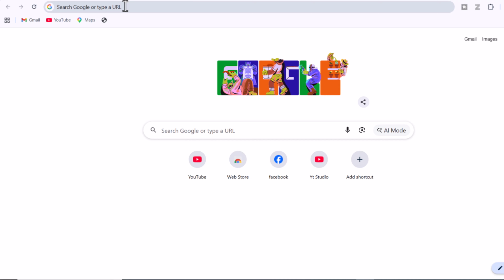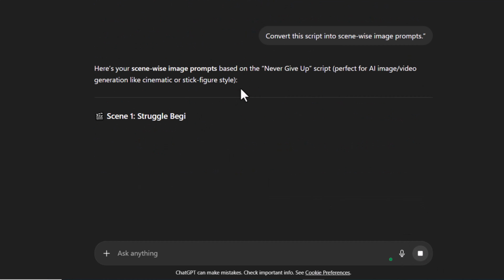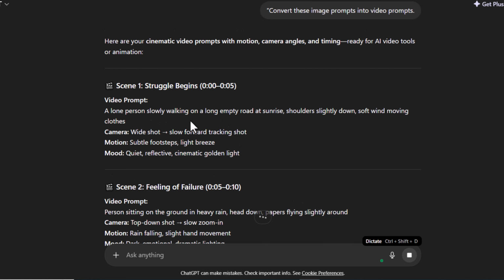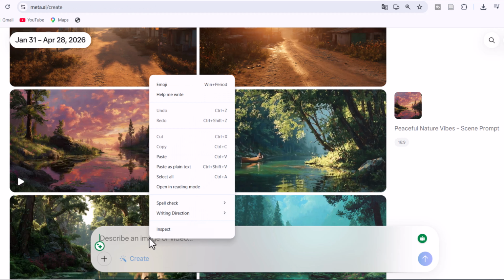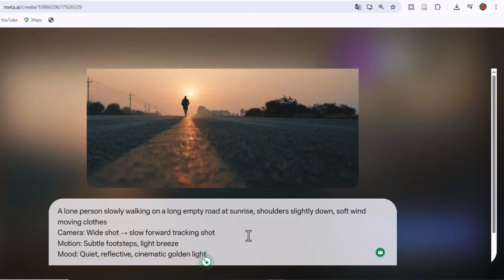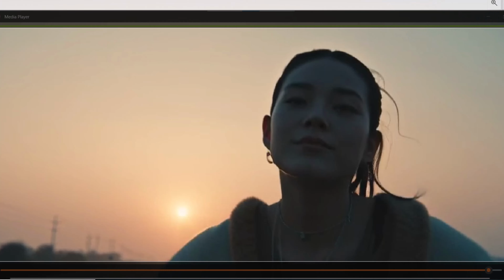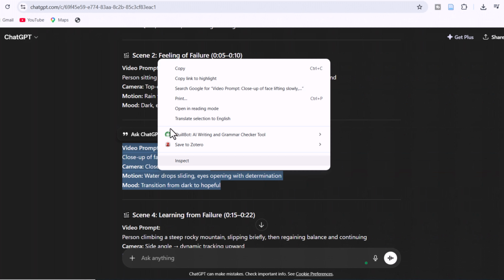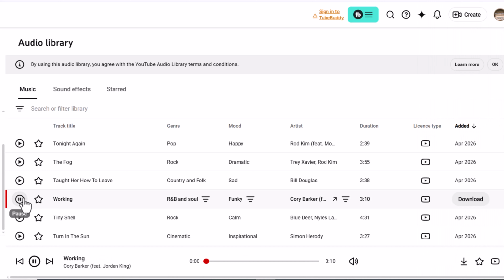How to Create Unlimited Long Videos Using Meta AI for Free Step by Step Guide | 16:9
In this video, you’ll learn how to create unlimited long-form videos using Meta AI completely free. This step-by-step guide is perfect for beginners who want to make high-quality content for YouTube, Facebook, or other platforms without expensive tools or software.

We’ll cover:
✔ How to access Meta AI tools
✔ Step-by-step video creation process
✔ How to generate long videos in 16:9 format
✔ Tips to improve video quality and engagement
✔ Best practices for free AI video generation

With tools from Meta, content creation is becoming faster and easier than ever. You don’t need advanced editing skills—just follow the steps in this tutorial and start producing unlimited AI-powered videos today.